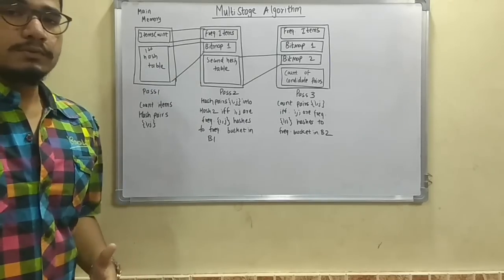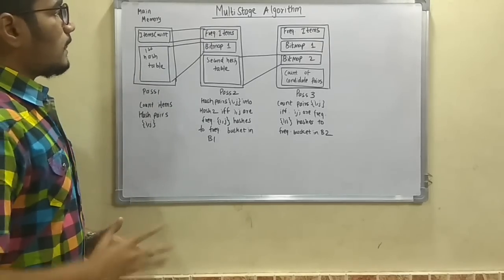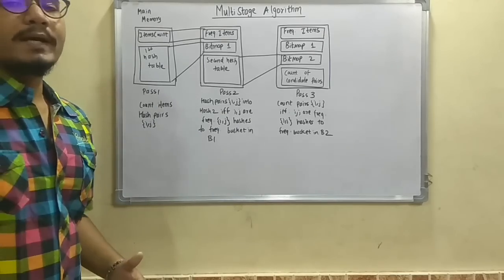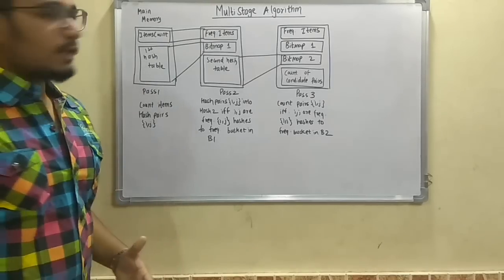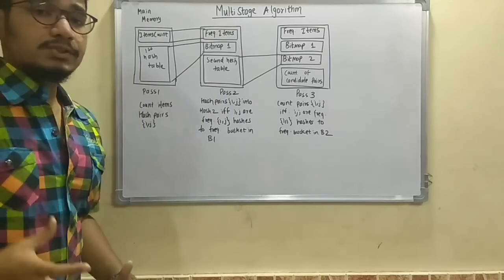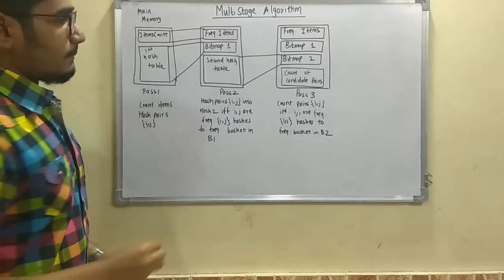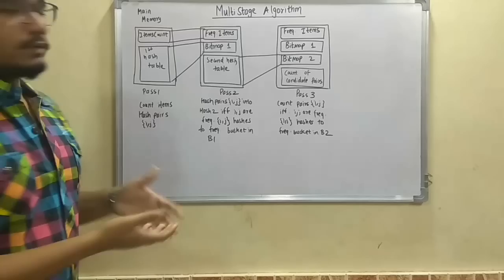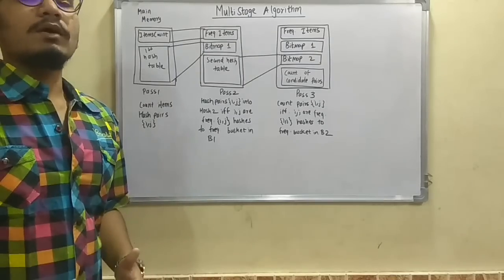Big Data Analytics | Tutorial #22 | The Multistage Algorithm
The Multistage Algorithm improves upon PCY by using several successive hash tables to reduce further the number of candidate pairs. The tradeoff is that Multistage takes more than two passes to find the frequent pairs.